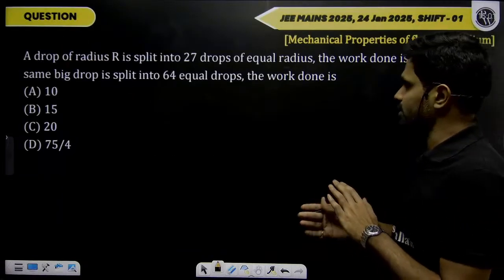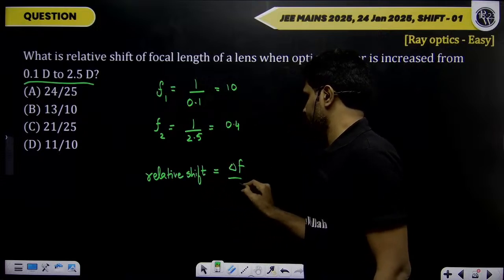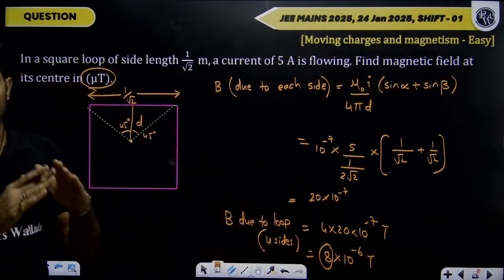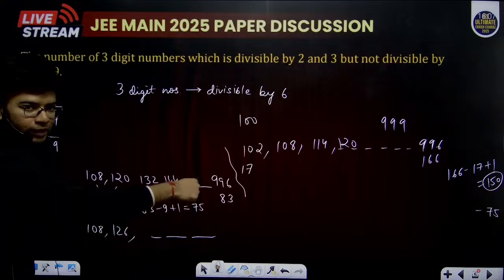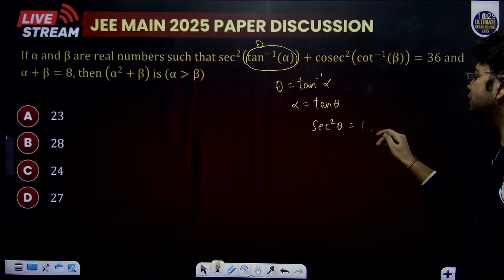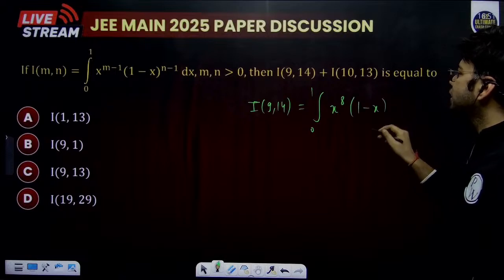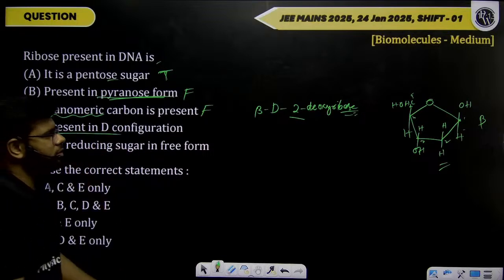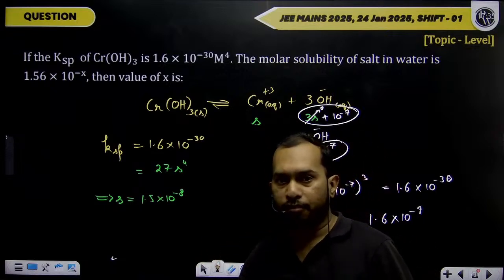JEE MAINS 2025: 24th JAN SHIFT 1 SOLUTIONS | Live Paper Discussion | PW Vidyapeeth Tamil Nadu